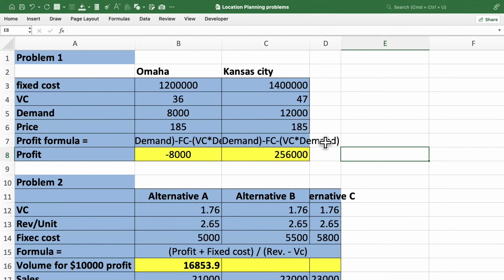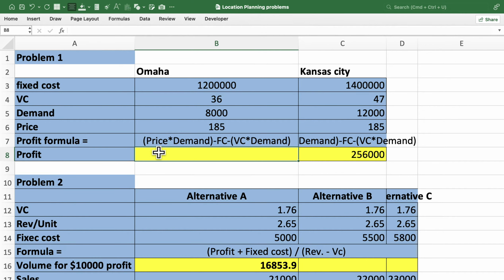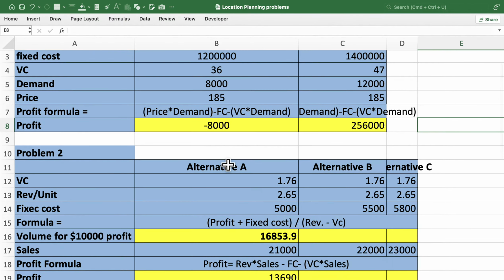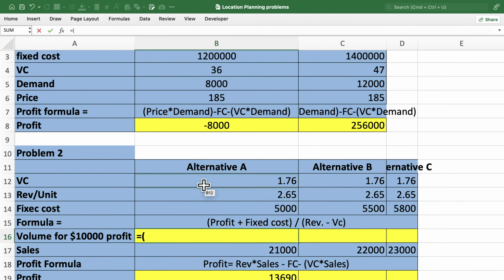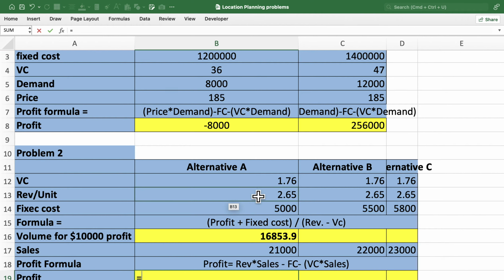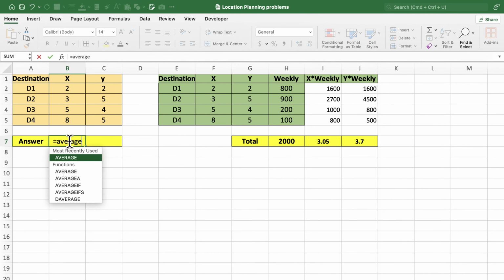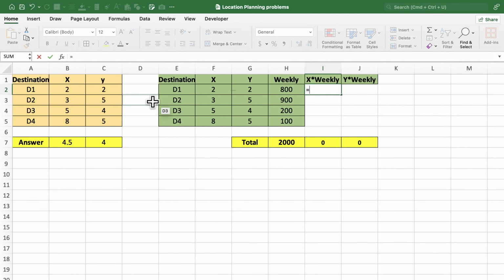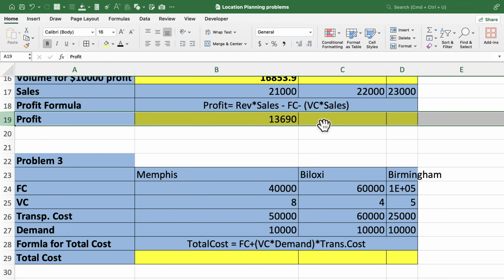Location Assignment using Excel Video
This video is about how to solve location planning assignment using Microsoft Excel.